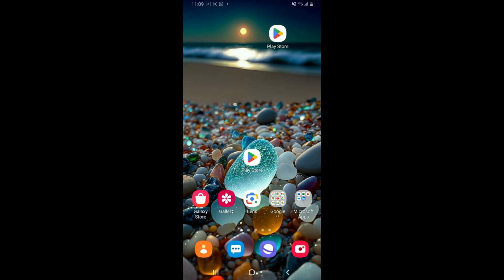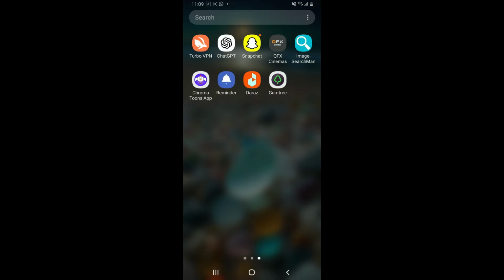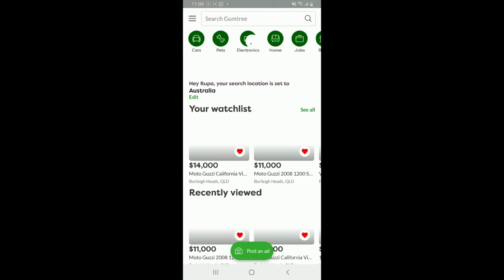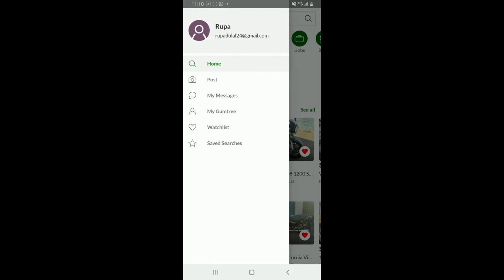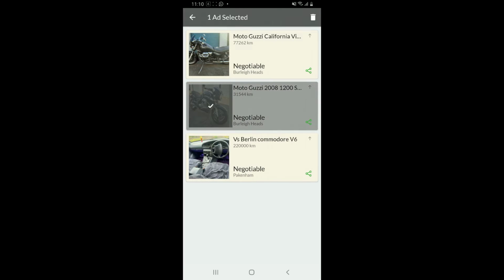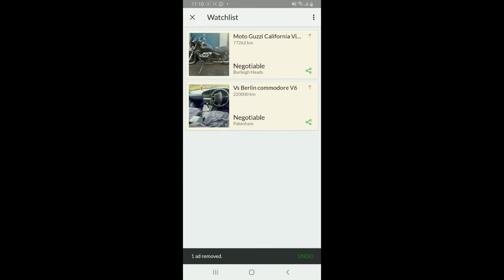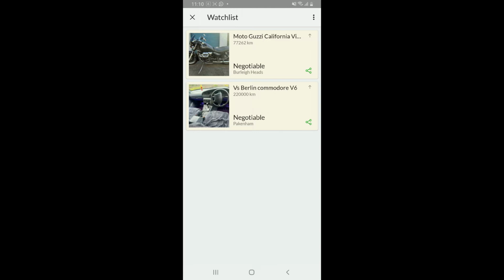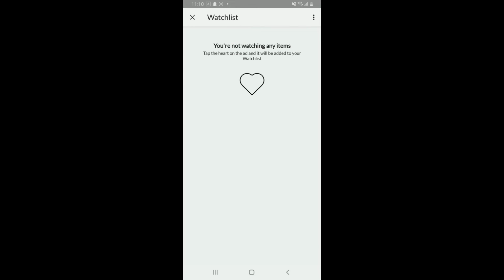How to Delete Watchlist on Gumtree 2024?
Looking to clean up your Gumtree account by deleting your watchlist? Whether you want to remove old listings or simply tidy up your saved items, we've got you covered! In this tutorial, we'll show you how to easily delete your watchlist on Gumtree.
Follow along as we guide you through the straightforward steps to access and manage your watchlist. With just a few clicks, you can remove unwanted items and keep your watchlist organized and up-to-date.
Watch our tutorial now and learn how to delete your watchlist on Gumtree quickly and efficiently. Let's get started and keep your Gumtree account clutter-free!